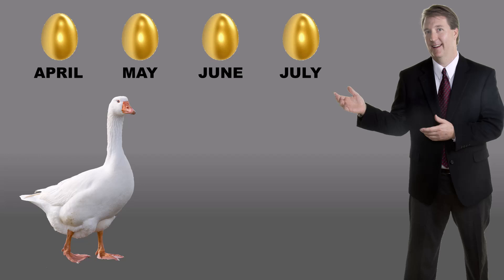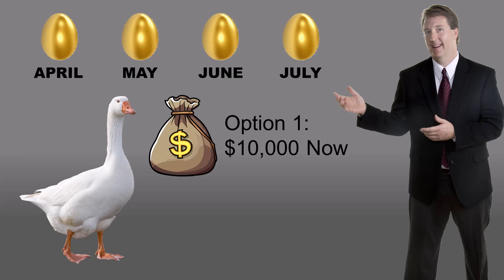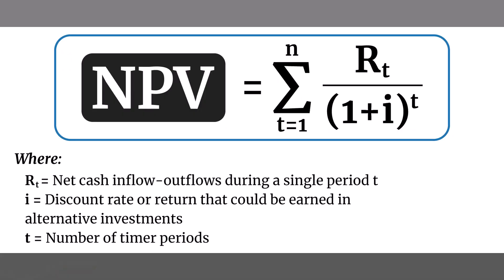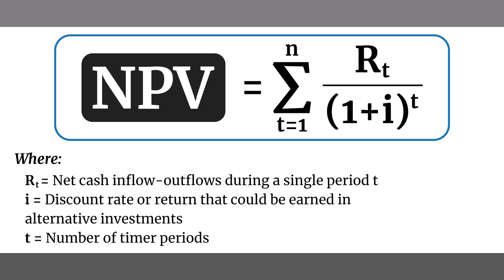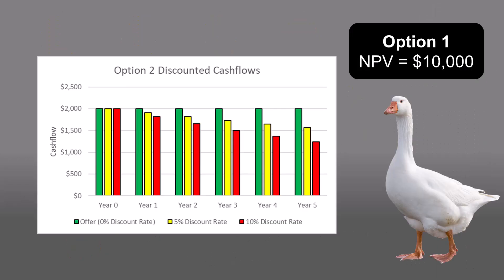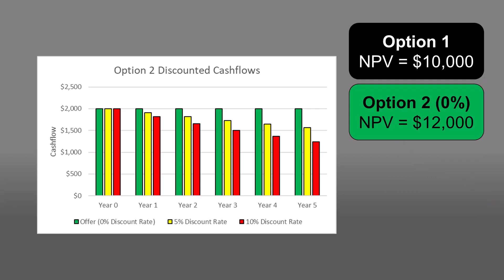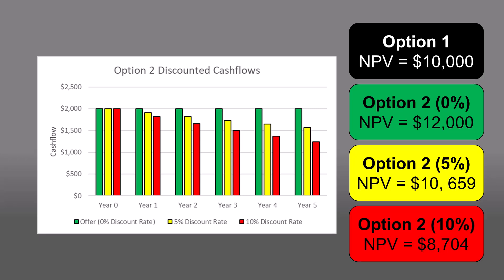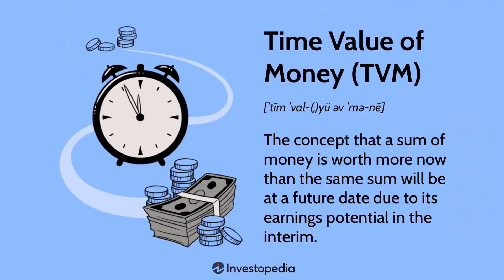Military Retirement: Time Value of Money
Someone noticed I use "Total Lifetime Earnings" as a measure of retirement income instead of "Net Present Value".  True, it is a cruder method...but it involves a lot less guessing AND it returns the same answer in most cases.